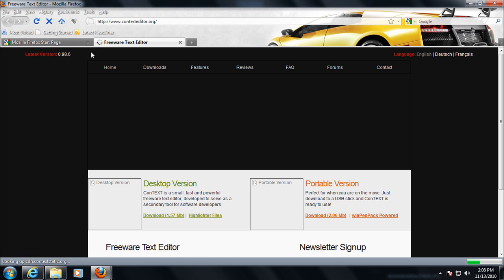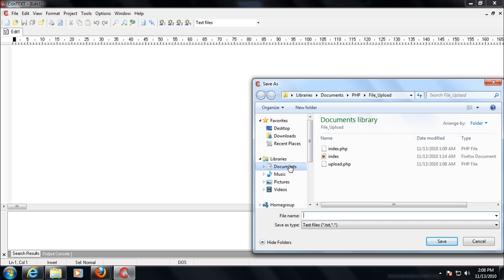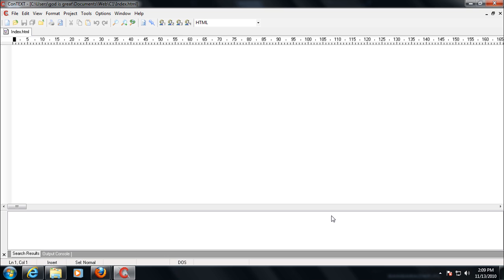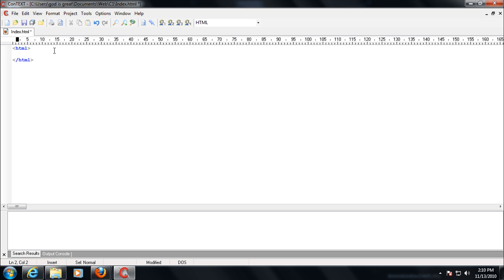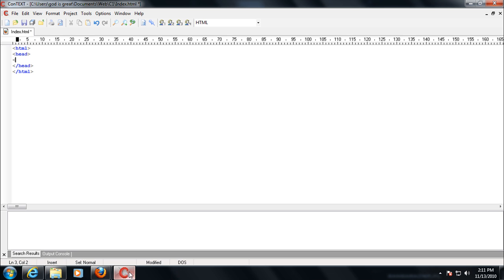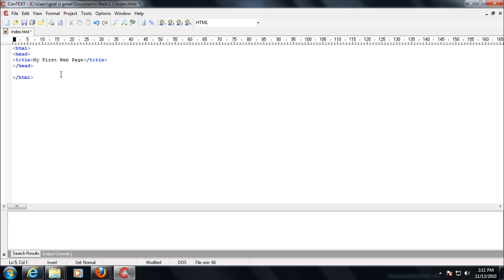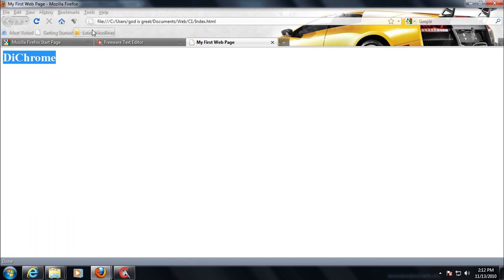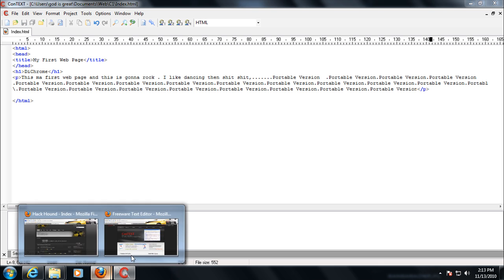HTML Tutorial Series - #1